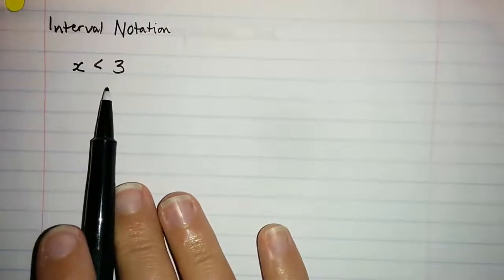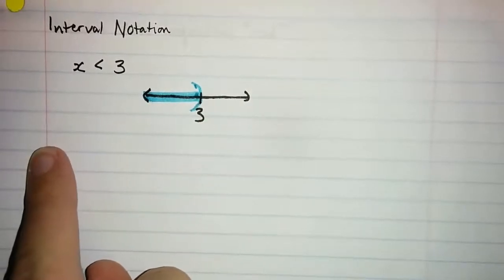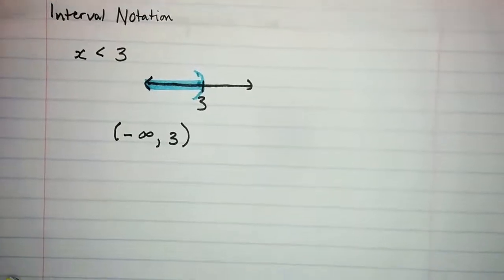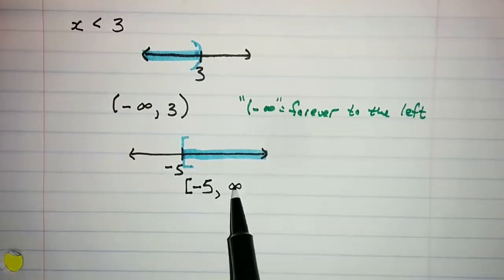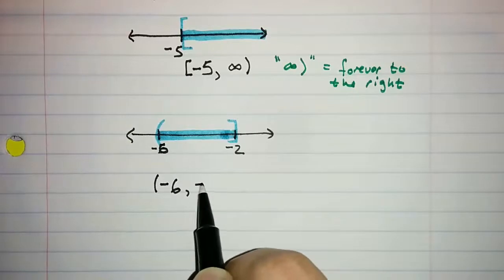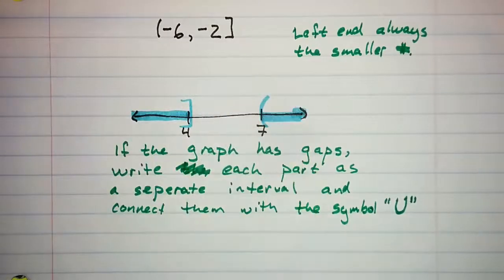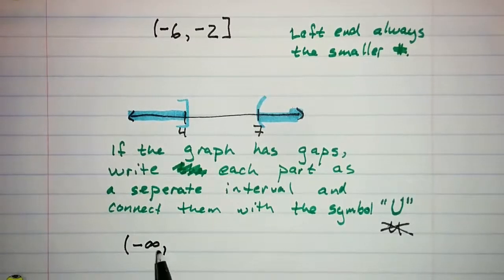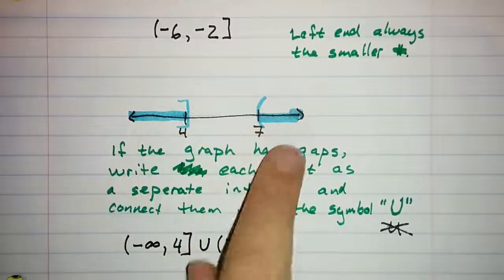1.6.3 - Review: Interval notation